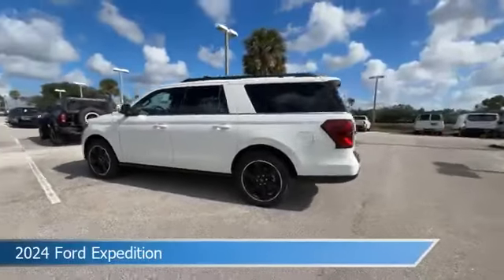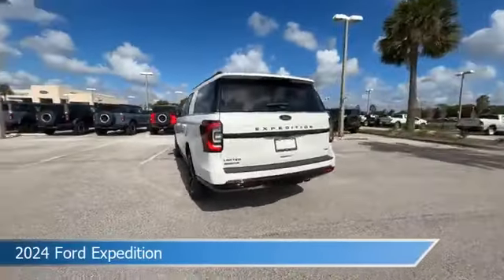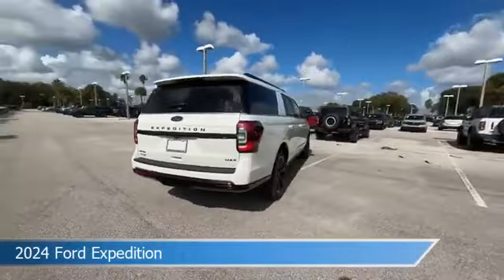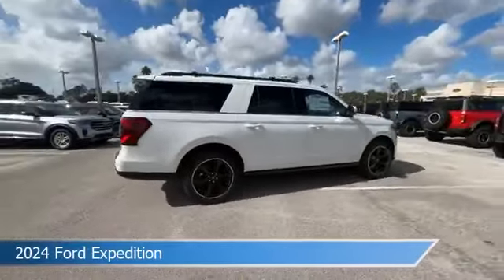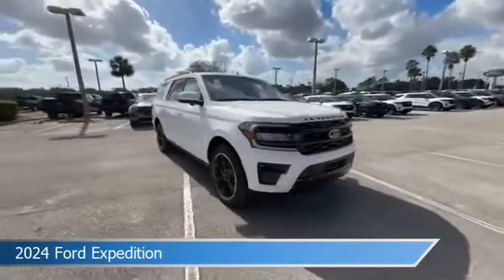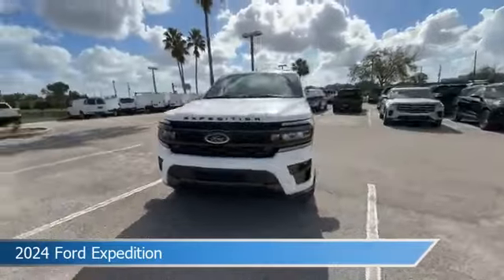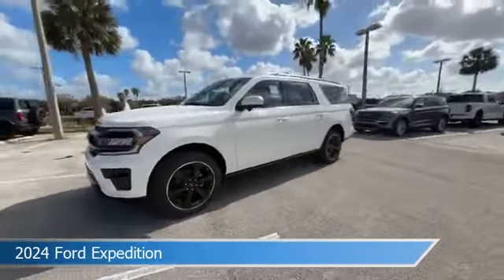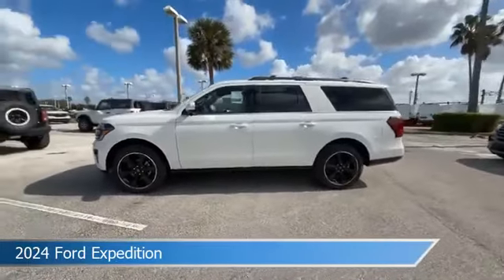2024 Ford Expedition REB17981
2024 Ford Expedition REB17981